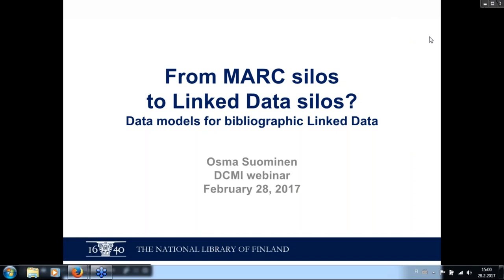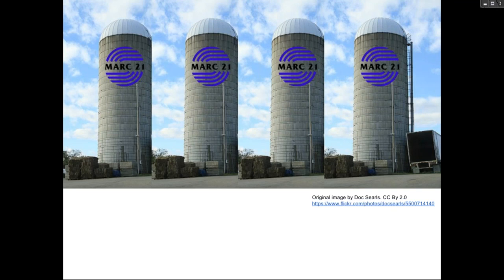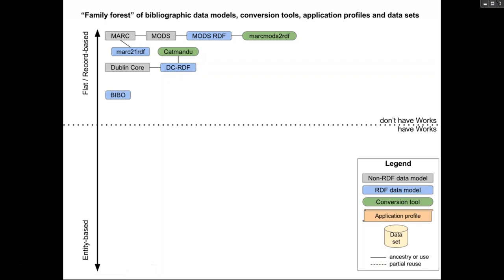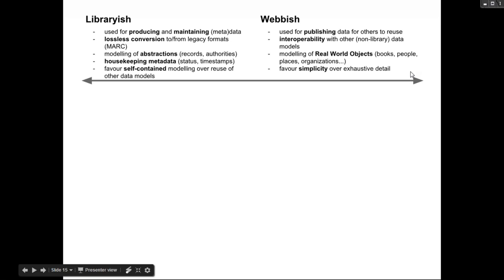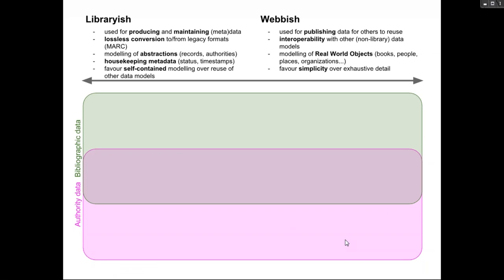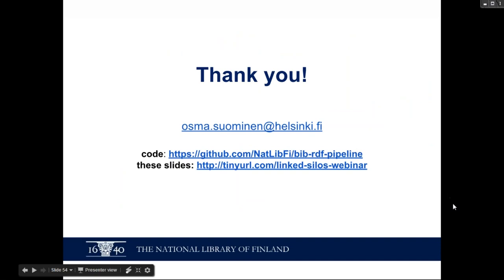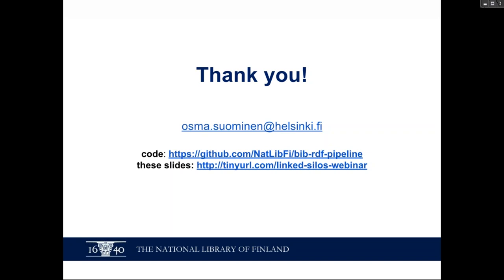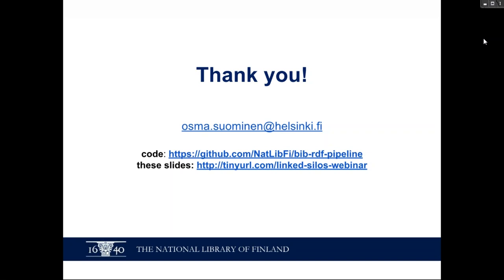From MARC Silos to Linked Data Silos: Data Models for Bibliographic Linked Data (Suominen)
Many libraries are experimenting with publishing their metadata as Linked Data to open up bibliographic silos, usually based on MARC records, to the Web. The libraries who have published Linked Data have all used different data models for structuring their bibliographic data. Some are using a FRBR-based model where Works, Expressions and Manifestations are represented separately. Others have chosen basic Dublin Core, dumbing down their data into a lowest common denominator format. The proliferation of data models limits the reusability of bibliographic data. In effect, libraries have moved from MARC silos to Linked Data silos of incompatible data models. There is currently no universal model for how to represent bibliographic metadata as Linked Data, even though many attempts for such a model have been made.

In this webinar, you’ll see:

a survey of published bibliographic Linked Data, the data models proposed for representing bibliographic data as RDF, and tools used for conversion from MARC records
an analysis of different use cases for bibliographic Linked Data and how they affect the data model
recommendations for choosing a data model
We also present efforts at the National Library of Finland to open up our bibliographic metadata, including the national bibliography Fennica, the national discography Viola and the article database Arto, as Linked Data while trying to learn from the examples of others. We are setting up a conversion process from MARC records to BIBFRAME and Schema.org compliant RDF, which we are going to publish as Linked Data using various technologies including a SPARQL endpoint, HDT compressed RDF dumps and a Linked Data Fragments API.

This webinar is an extended, in-depth version of the SWIB16 conference presentation ”From MARC silos to Linked Data silos?”